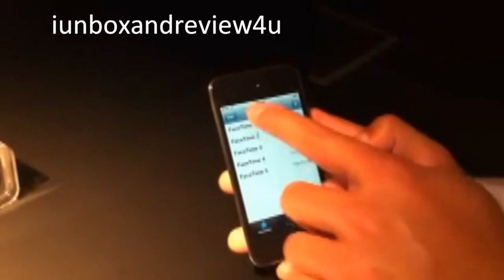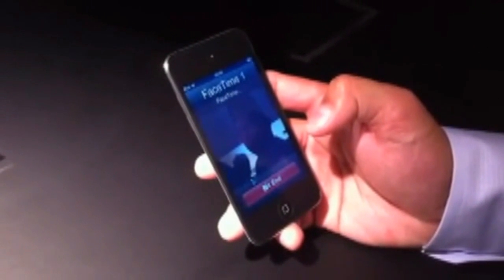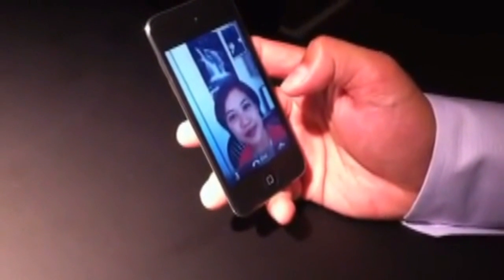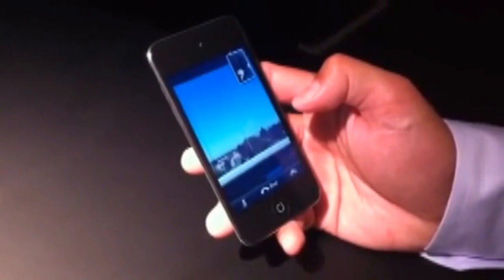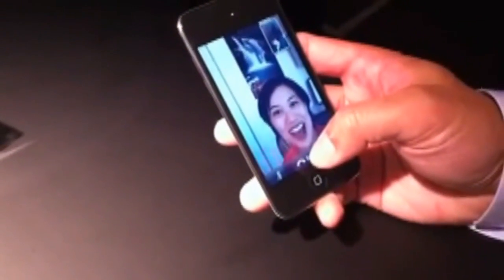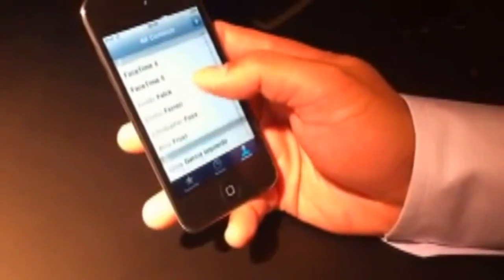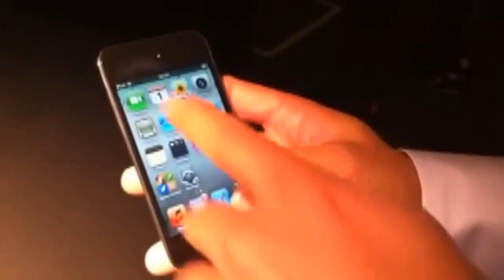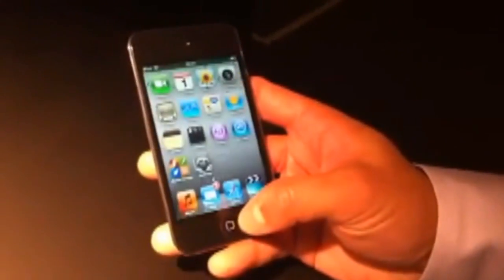iPod Touch 4G "FaceTime" Video Calling Hands-On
FaceTime with Apple's ipod touch 4g and its new video call feature!

Watch the press release of the new iPod Nano 6th generation, the new AppleTV, and the new iPod Shuffle 4th generation also found in my channel!

Steve Job's demonstration of the new iPod Touch 4th generation from the newest Apple live event that took place on September 1st. It features a 960x640 IPS screen, 1GHz Apple A4 processor with PowerVR SGX 540 graphics, 512MB of RAM, dual cameras (rear camera supports 720p video recording, but still pictures are only 0.7 megapixels. Also demonstrated were a new iPod Nano, complete with multi-touch screen. Also mentioned was a new iPod Shuffle, AppleTV, iOS 4.1 and 4.2, and iTunes 10 complete with new Ping functionality and a revamped icon/interface

new ipod touch 32gb 64 82gb GB test camera photos pics photo links video camera 8 megapixels 3mega mp zoom
New iPod Touch 4G (IPS Screen, Dual Cameras, A4 Chipset) from Apple's September 1st Live Event comparison Test VS. vs. gun